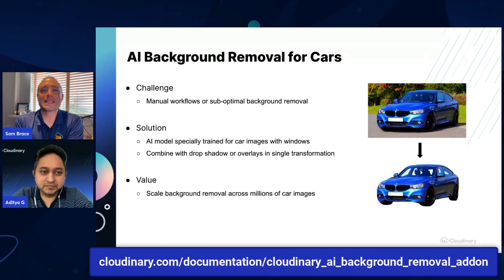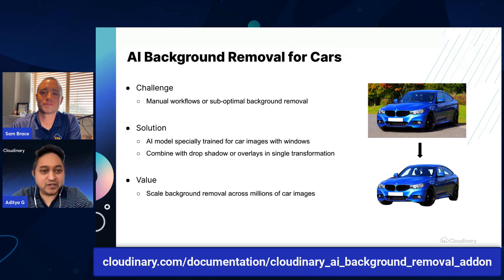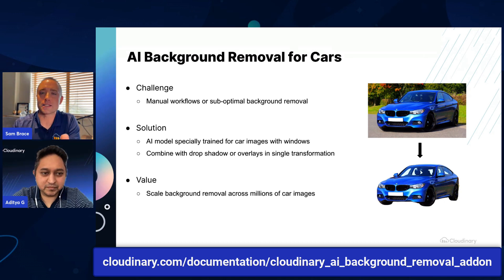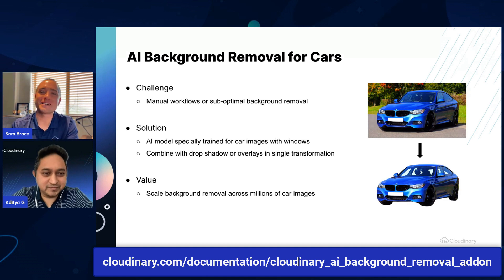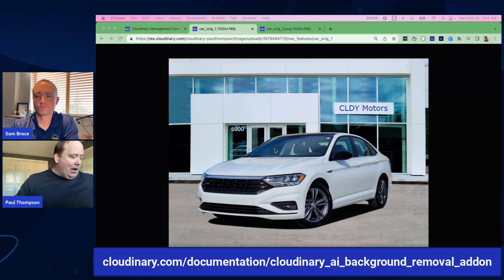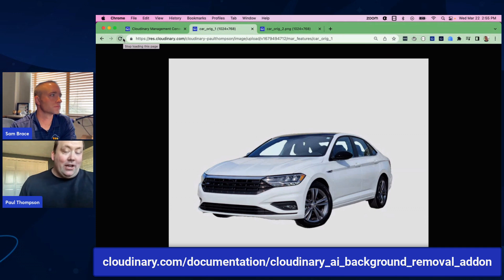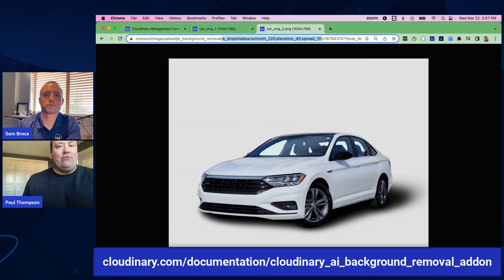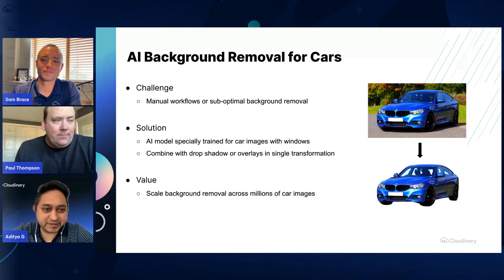AI Background Removal for Cars - Cloudinary Product Update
Cloudinary's background removal effect now includes special handling for cars, including removing background content displayed through car windows. A special effect is added to the windows to simulate real windows.

You can learn about all of Cloudinary's Programmable Media updates from February 2023 in our 30-minute, self-paced workshop

More information about Cloudinary's AI background removal is available in our documentation